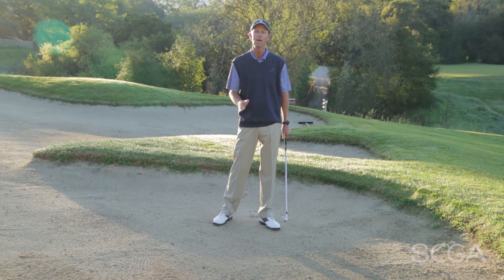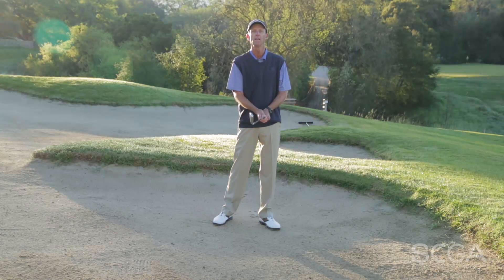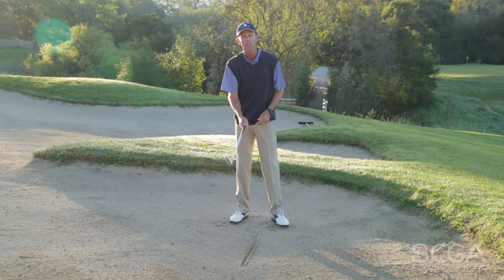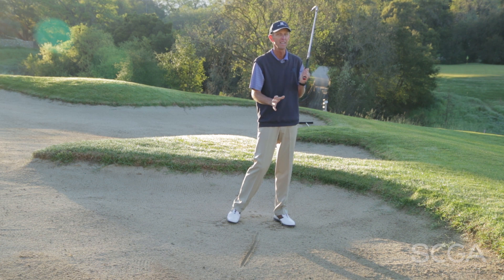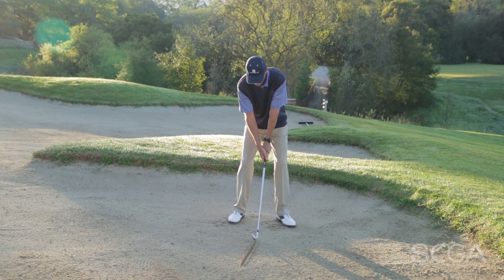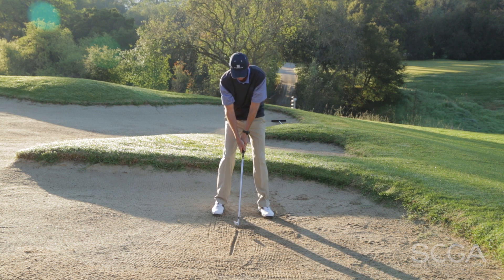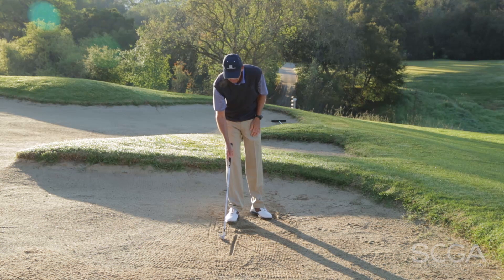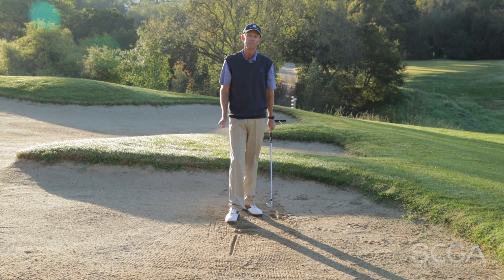SCGA Swing Tips: Avoiding Fat and Thin Shots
Jeff Johnson, PGA from Ojai Valley Inn & Spa has a great drill to avoid hitting those fat and thin shots.